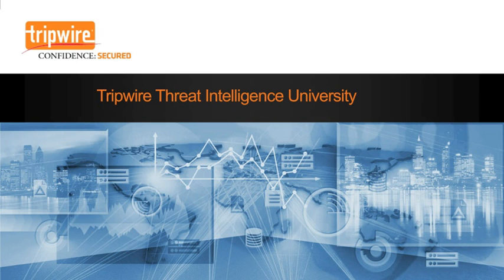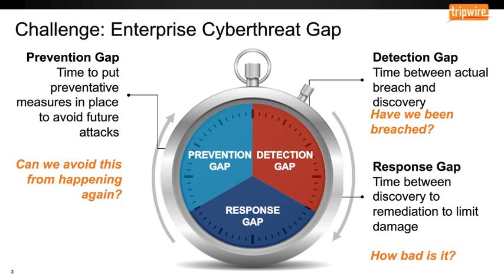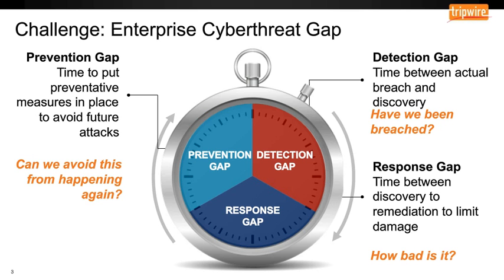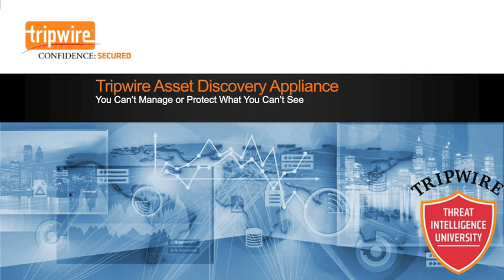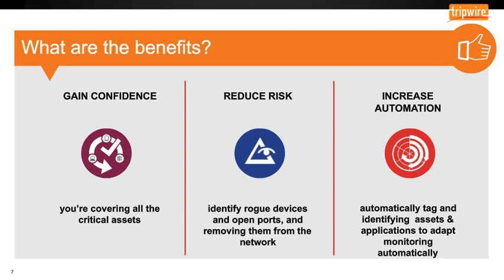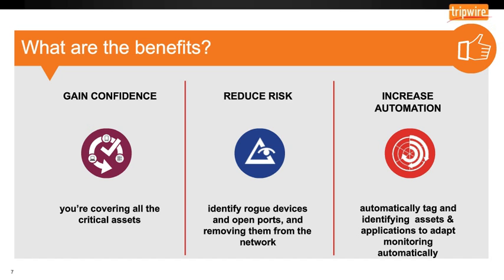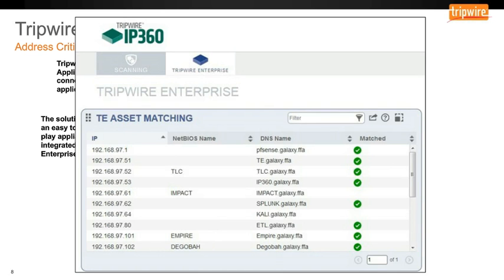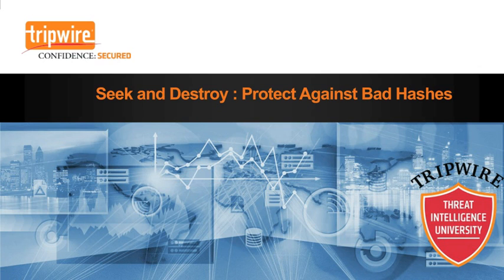Hide and Seek; Seek and Destroy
Join Bryce Schroeder, Tripwire VP of Systems Engineering, as he presents two solutions. The first solution highlights the new Tripwire Enterprise Discovery Appliance, which provides the ability to detect (seek) potential rogue devices on your network that could compromise your operation and introduce risk. The second solution details how Tripwire Enterprise, when integrated with a Threat Intelligence provider, can nearly instantaneously detect Advanced Threat signatures invading your systems.